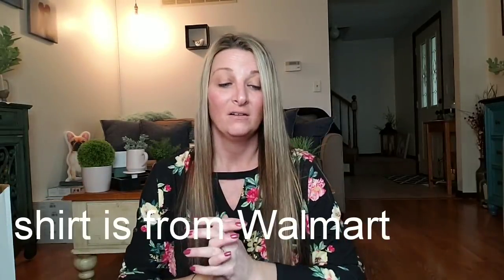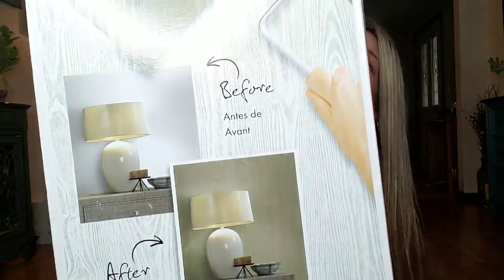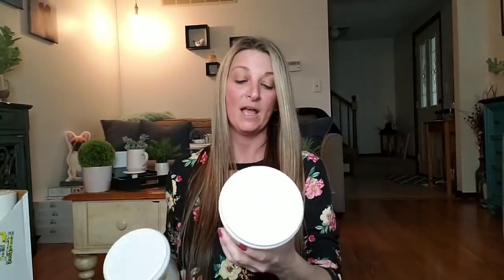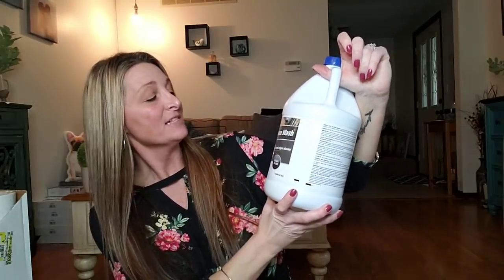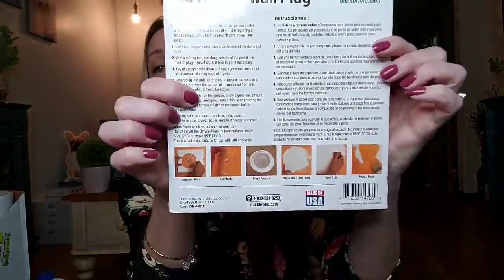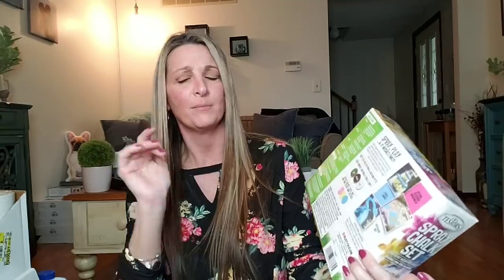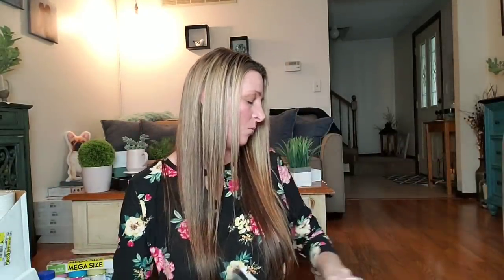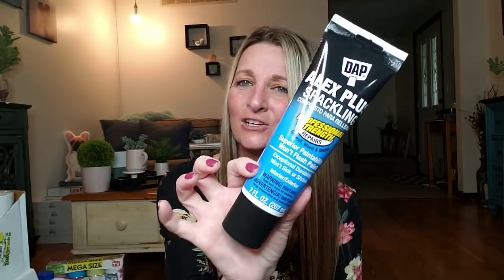HUGE Walmart CLEARANCE Haul/ $400+ worth Pd $50*AMAZING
I scored huge on these amazing items at 2 of my Walmart stores this week. Be sure to ALWAYS look around for the yellow tags. Xoxo